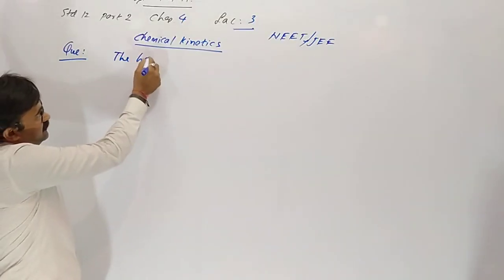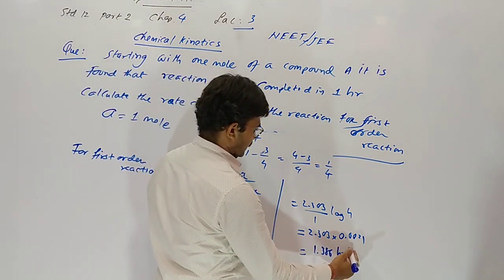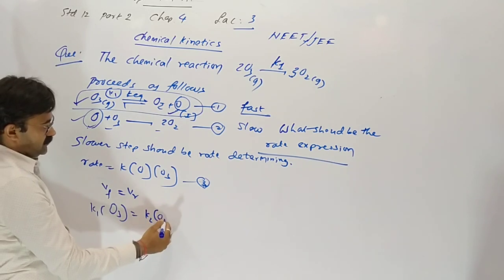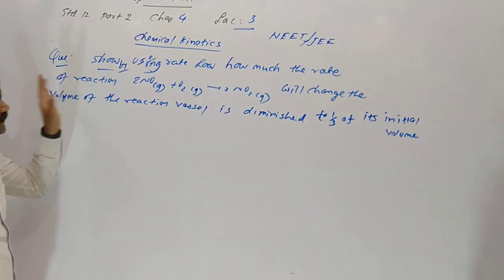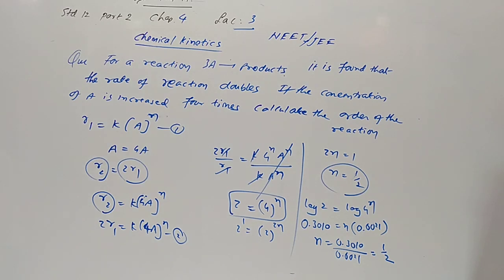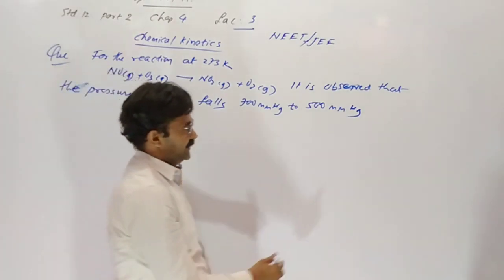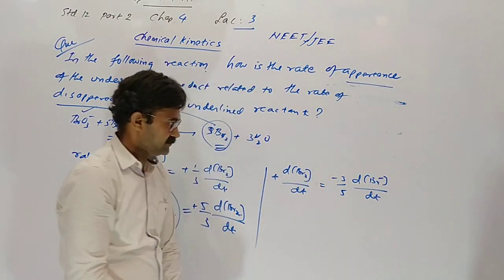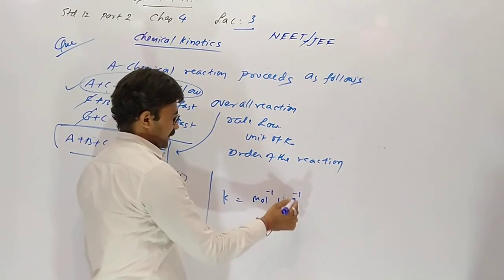Chemical kinetics//std 12//Neet and jee//eng med//lac 3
Standard 12 science chemistry chapter 4 chemical kinetics for neet and jee in English medium best concepts . mcq of chemical kinetics lacture number 3